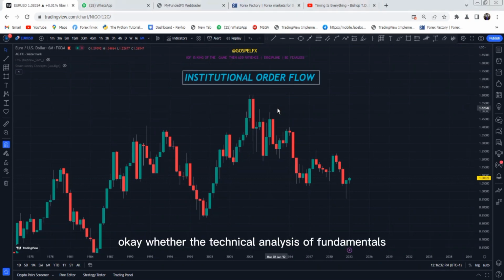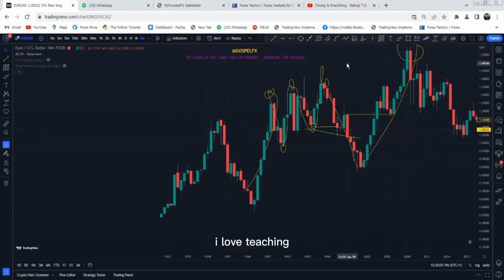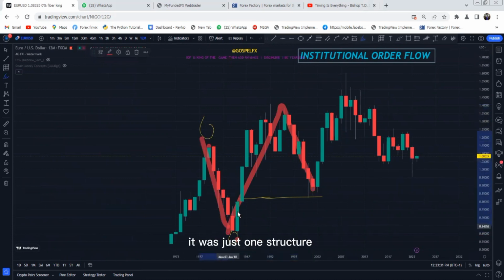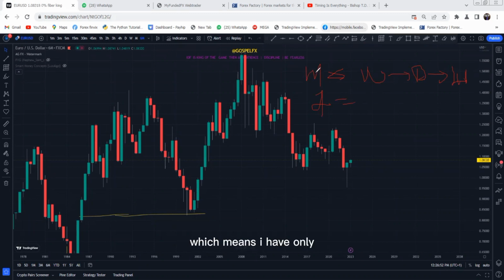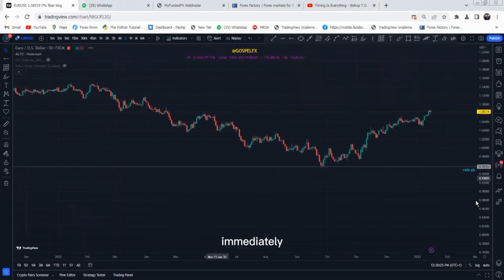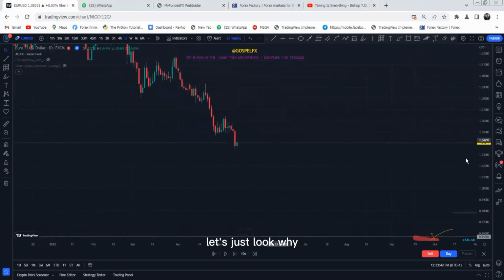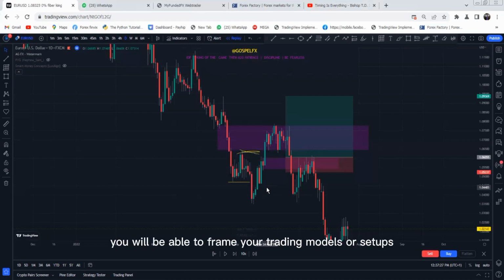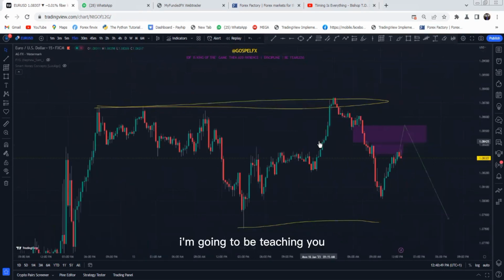Decoding Institutional Order Flow. ( Where Is The Next Draw On Liquidity?)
Description:
Welcome to the ultimate revelation in the world of Forex trading! In this groundbreaking video, we unravel the mysteries of institutional order flow and equip you with the knowledge that can potentially transform your trading game forever. Get ready to unlock the secrets that have been hidden from retail traders for far too long!

📈 About the Video:
Are you tired of being on the losing side of trades, while institutional traders seem to effortlessly rake in profits? It's time to level the playing field. In this captivating video, we delve deep into the world of institutional order flow, demystifying the strategies and tactics that large financial institutions employ to dominate the Forex market.

💡 Key Insights:
Discover how institutions manipulate the market with their massive order volumes and gain a competitive edge by learning to spot their footprints. We'll show you how to interpret order flow patterns, identify significant support and resistance levels, and anticipate potential market reversals. Prepare to witness a paradigm shift in your trading approach!

📚 Educational Breakdown:
Our team of seasoned Forex experts breaks down complex concepts into easily digestible insights. With clear examples, charts, and real-life case studies, we guide you through the process of understanding and harnessing institutional order flow. You'll gain the tools and confidence needed to make more informed trading decisions and potentially amplify your profits.

⚡️ Join the Forex Community:
Connect with a vibrant community of Forex enthusiasts who are dedicated to mastering the art of trading. Share ideas, seek advice, and collaborate with like-minded individuals who are passionate about staying ahead of the curve. Together, we'll navigate the Forex market with newfound clarity and expertise!

🔔 Stay Ahead of the Game:
Never miss an update! We're committed to empowering you with the knowledge you need to succeed in the world of Forex.

📚 Recommended Resources:
[Include any relevant recommended resources, such as books, courses, or trading platforms]

Follow us see on Instagram, Twitter, and Facebook for daily trading insights, motivational content, and community updates. Let's build a strong network of Forex traders supporting each other's success!

We're thrilled to have you on this journey of uncovering the secrets of institutional order flow. Together, let's revolutionize the way we approach Forex trading!